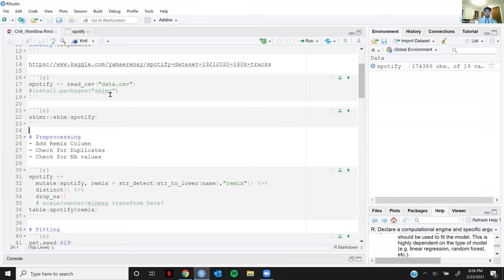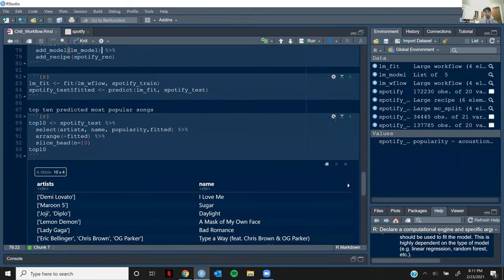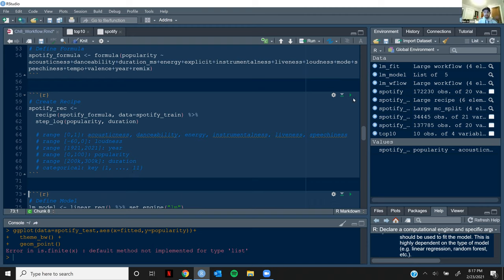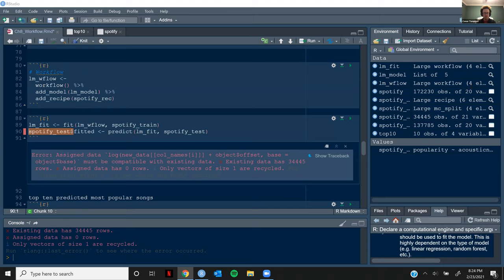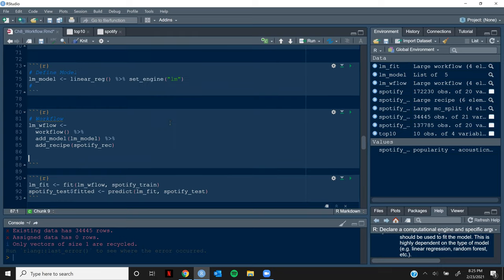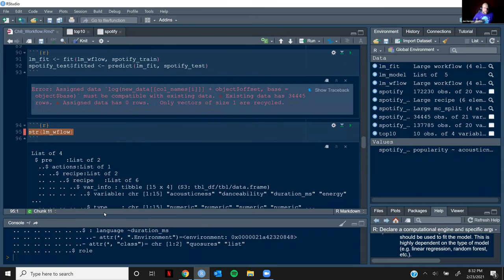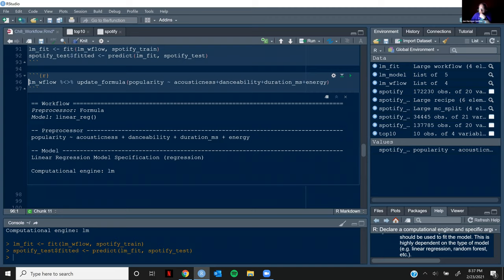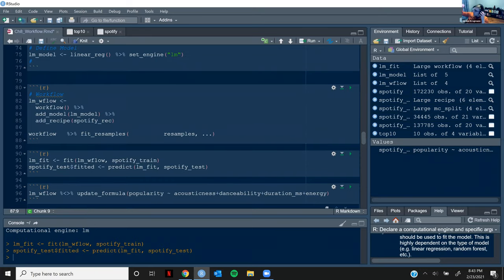Tidy Modeling with R Book Club Chapter 7: A model workflow (2021-02-23) (tmwr01)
Ben Gramza presents  Chapter 7 ("A model workflow") from Tidy Modeling with R by Max Kuhn & Julia Silge on 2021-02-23, to the R4DS TMWR Book Club. Cohort 1